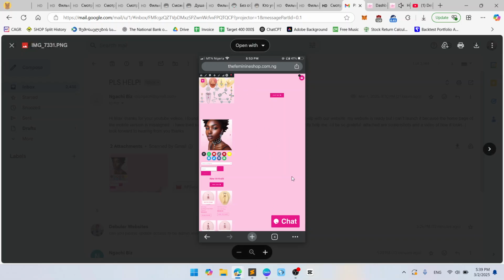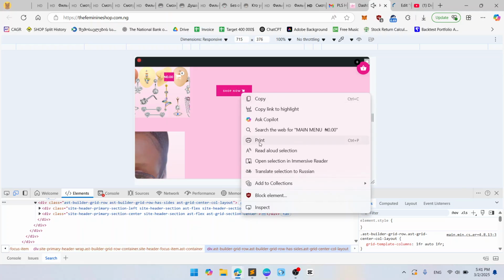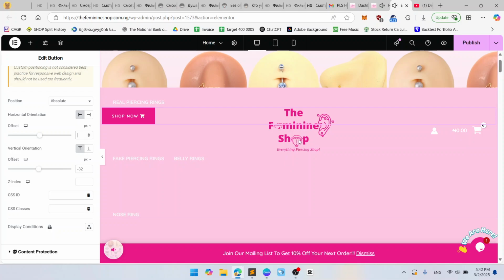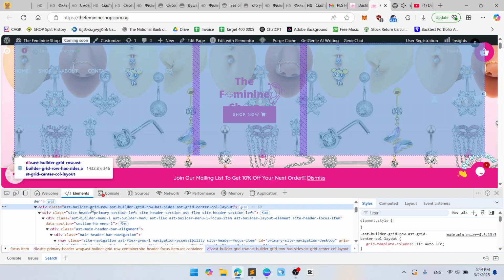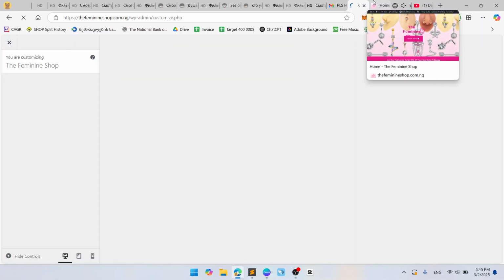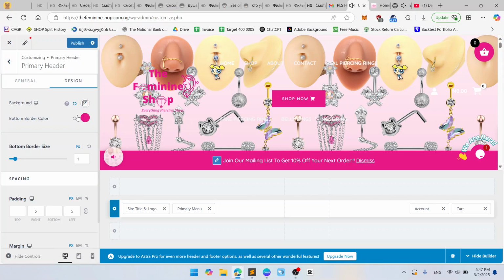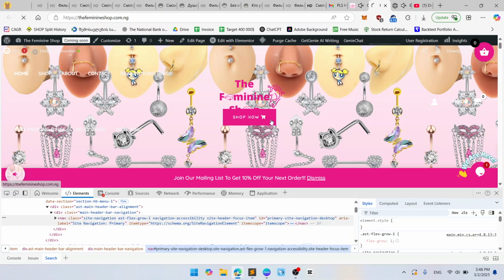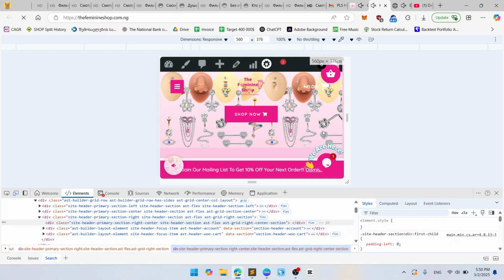WordPress Responsive Fix for a Subscriber! (Watch Me Solve It)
*Important Info*

*About me:*